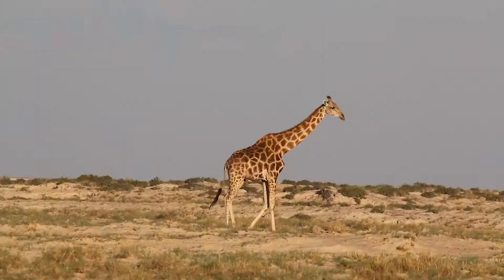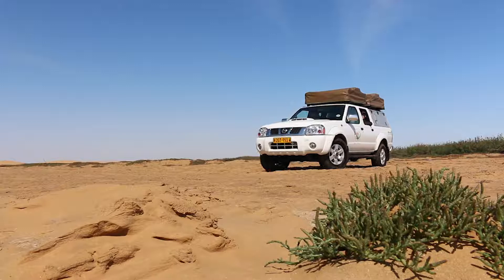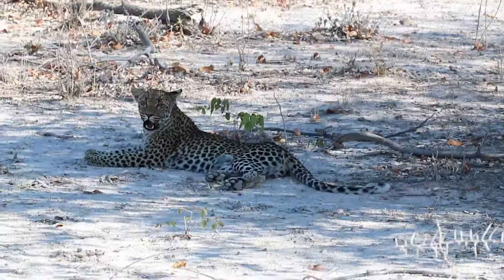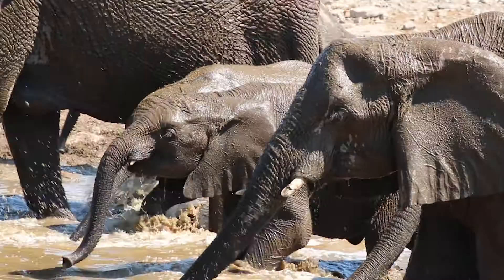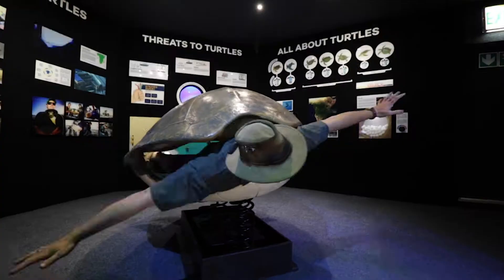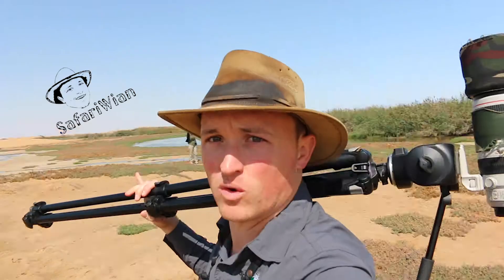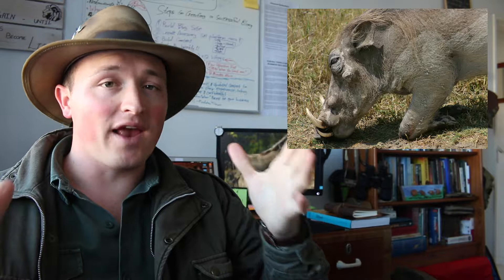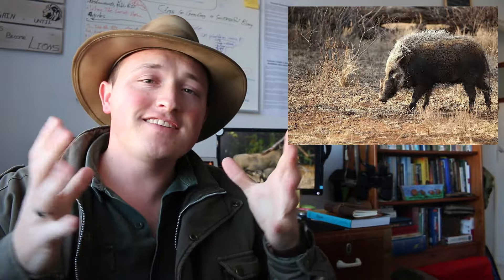Why Do Warthogs Walk On Their Knees? | Did You Know Thursday #03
If you've ever been on Safari, chances are asked yourself, Why Do Warthogs Walk on their knees when they feed. Warthogs are awesome animals! And when you see them down on their knees eating their food, it makes you wonder, are they religious or is there a different reason?

MY 2019 VLOGGING KIT:

- Vlogging Camera: Canon EOS 70D
- Vlogging Lens: Canon EFS 18-55mm
- Wildlife Filming Lens: Canon 100-400mm Mk ii
- Rode VideoMic
- Jobe Gorilla Tripod
- Manfrotto Three-legged Tripod
- Neewer Aluminium Handheld Stabilizer